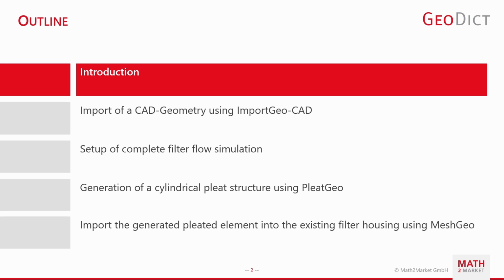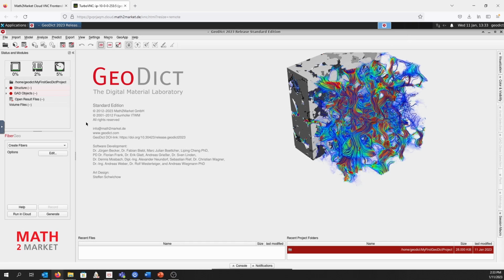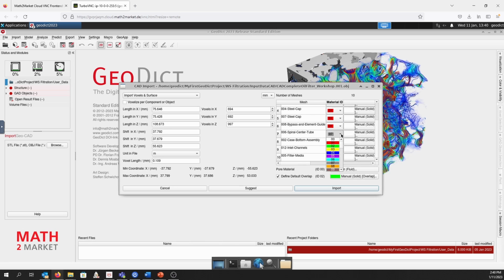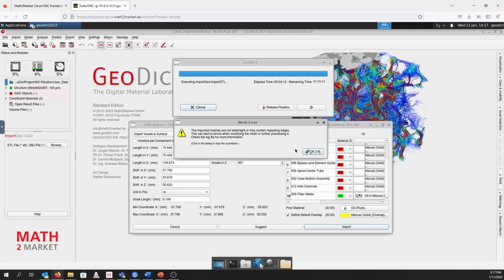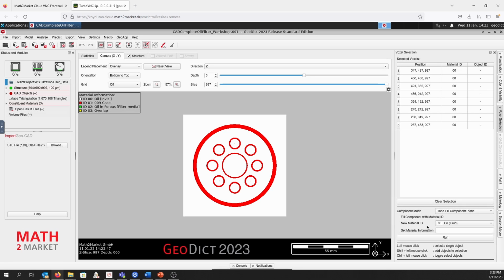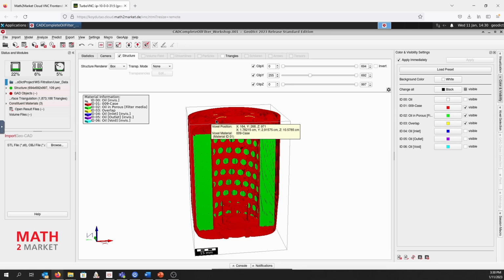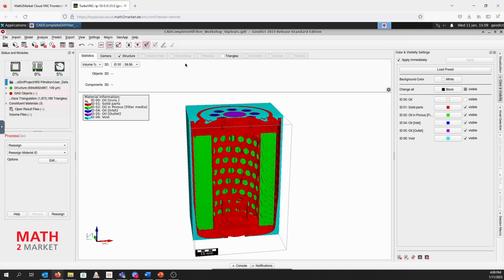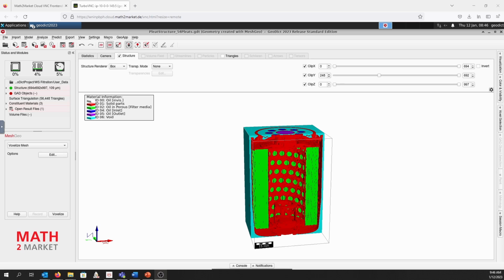Workshop 2023: Simulations for filtration applications (Part 1) using GeoDict 2023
Part 1 of a workshop on "Simulations for filtration applications" and run with the GeoDict 2023 Release in the Math2Market Cloud.
For the filtration industry, Math2Market supports pioneering digital filter development and design to improve pressure drop, efficiency, and lifetime of filters, while at the same time greatly reducing, or even eliminating, expensive and time-consuming experimental testing.
The simulation software GeoDict only needs user-defined specifications, micro-CT and FIB/SEM images of filter media, or CAD models of filter elements to produce structural models of complete filters with housing, filter elements, pleats, and media (nonwoven, woven, metal and plastic meshes, synthetic media and papers, ceramics, open-cell foams, membranes, gradient materials). Then, it analyzes pore size distribution, bubble point, fluid flow, pressure drop, particle capture, MPPS, depth filtration, clogging, dust holding capacity, and cake formation in the digital models. Gas filtration (soot: exhaust treatment; air: DPF, HVAC) or liquid filtration (oil filter, hydraulic filters, sludge filtration, water, blood) processes are simulated taking into account fluid density and viscosity, Brownian motion, inertial impaction, electrostatic forces, adhesion forces, and particle size and mass distribution.